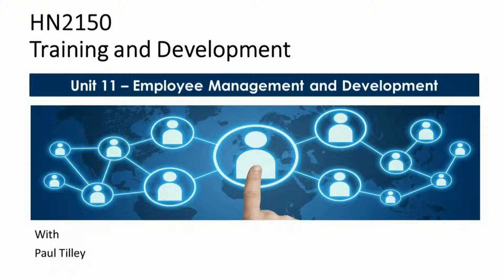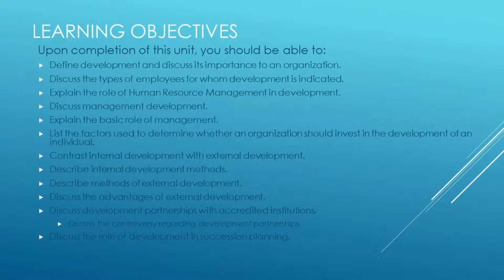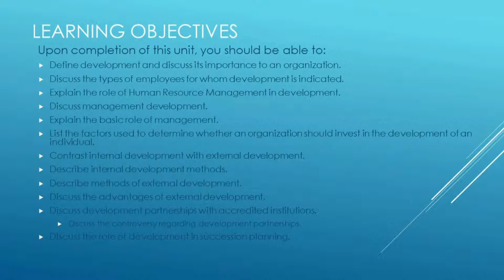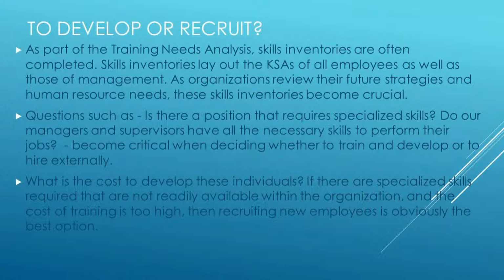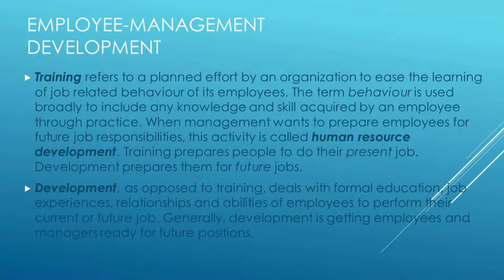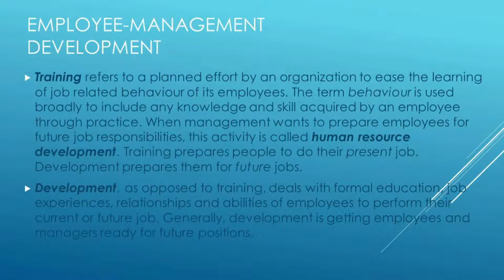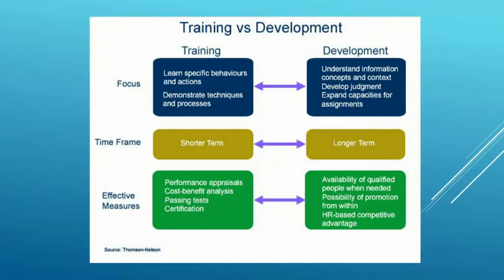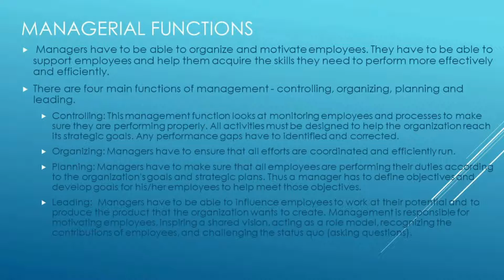HN2150 - Unit 11: Management Development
Training is focused on developing the skills required for one’s current job while development introduces new skills in preparation for future jobs.
This unit looks at employee and management development, the skills a manager needs, and the various types of development training methods that can be used.

Upon completion of this unit, you should be able to:
Define development and discuss its importance to an organization.
Discuss the types of employees for whom development is indicated.
Explain the role of Human Resource Management in development.
Discuss management development.
Explain the basic role of management.
List the factors used to determine whether an organization should invest in the development of an individual.
Contrast internal development with external development.
Describe internal development methods.
Describe methods of external development.
Discuss the advantages of external development.
Discuss development partnerships with accredited institutions.
Discuss the controversy regarding development partnerships.
Discuss the role of development in succession planning.